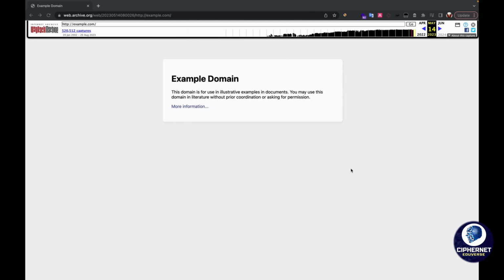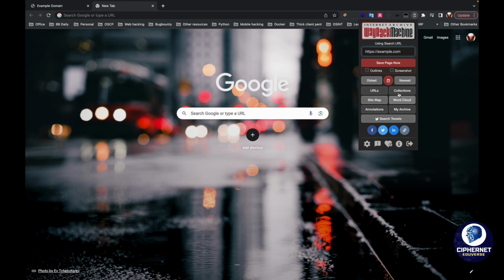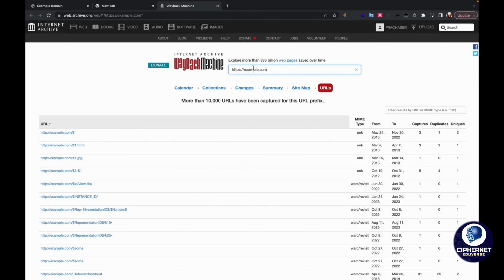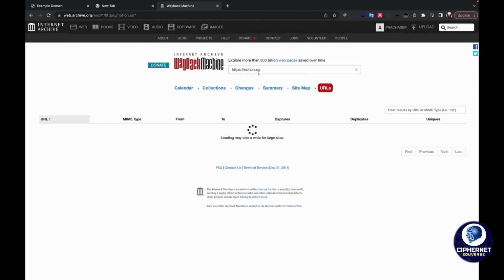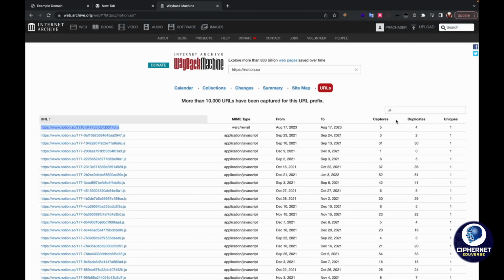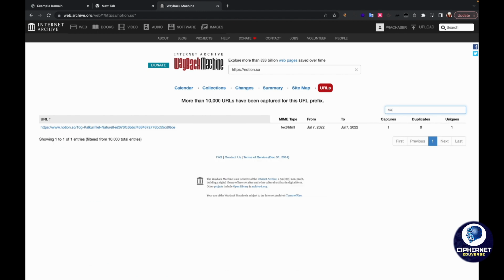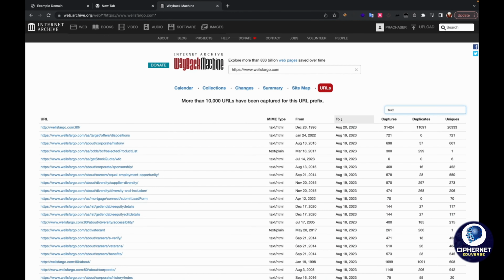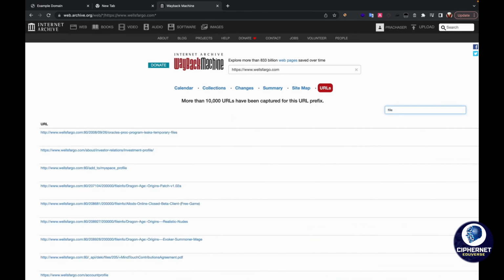Top Browser Extensions for Bug Bounty (Part 4) | Advanced Tools to Find Bugs Faster 🚀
In this video, we continue our Bug Bounty series with Part 4, where we explore more powerful browser extensions that can help you find bugs faster and improve your workflow.

If you're serious about bug bounty hunting, these tools will save you time, boost productivity, and help you discover vulnerabilities more efficiently.

💡 What you’ll learn in this video:
✔ Advanced browser extensions for bug bounty
✔ How to speed up your testing process
✔ Tools used by professional bug hunters
✔ Tips to improve efficiency & accuracy

🔥 Whether you're a beginner or already started, this video will level up your bug hunting skills.

🧰 Tools Covered:
HackBar
Burp Suite Extender
Wappalyzer
WAFW00F
Compass
FoxyProxy

🚀 Watch the full Bug Bounty Roadmap series:
Part 3 → Earning Methods
Part 4 → Advanced Extensions

💰 Start your journey today and become a Bug Bounty Hunter!